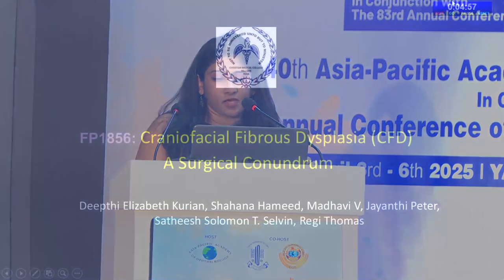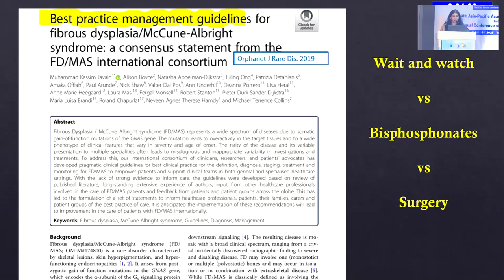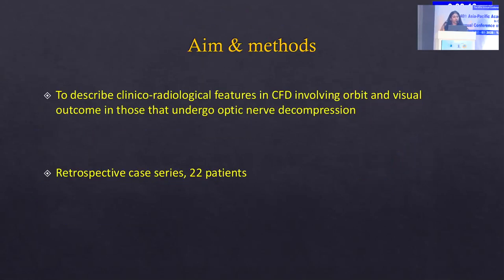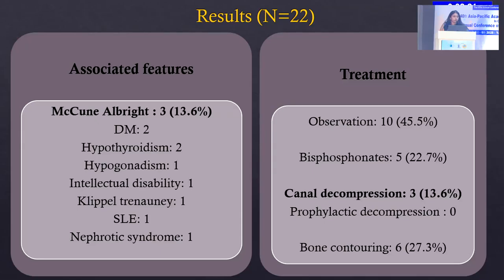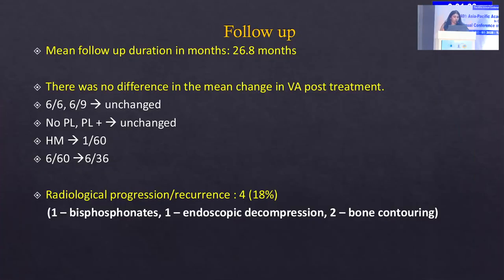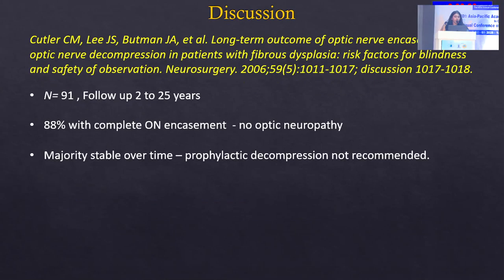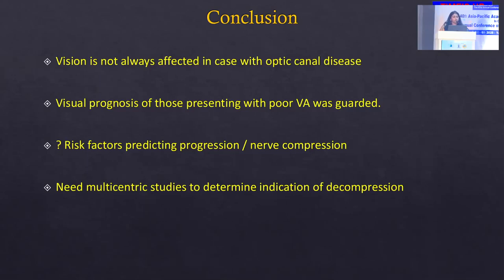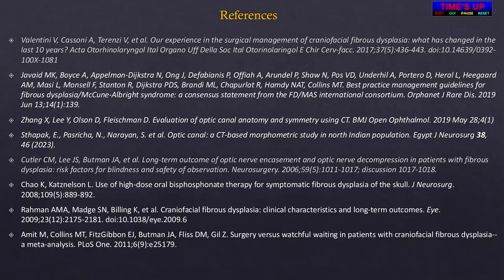AIOS2025 FP Orbit&Oculoplasty III FP1856 Dr Deepthi Elizabeth KURIAN Craniofacial Fibrous Dysplas